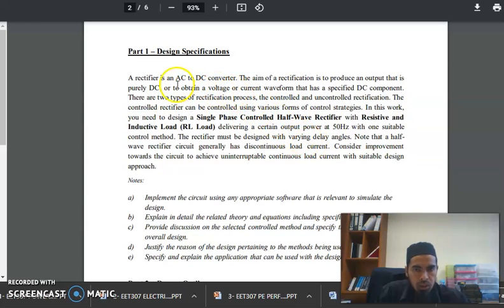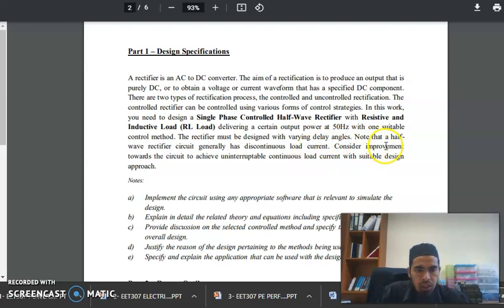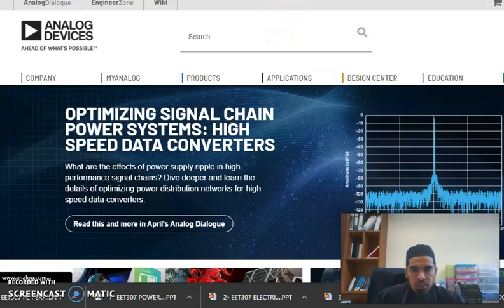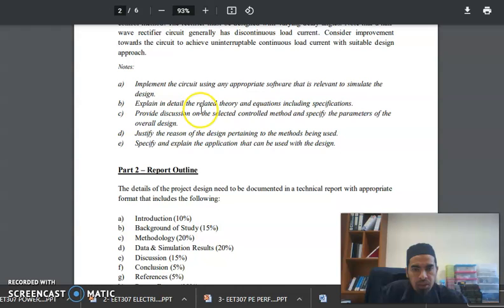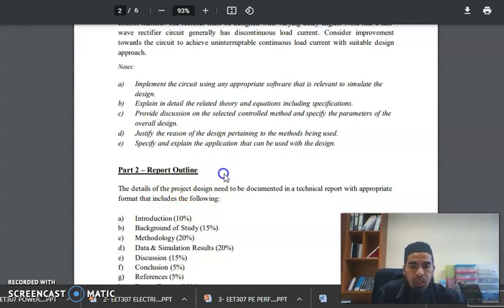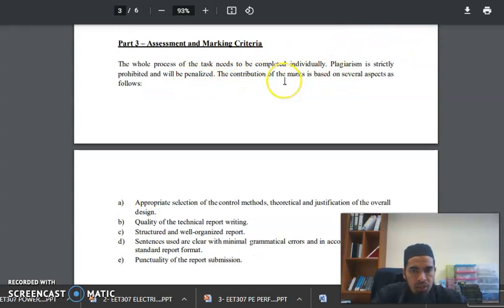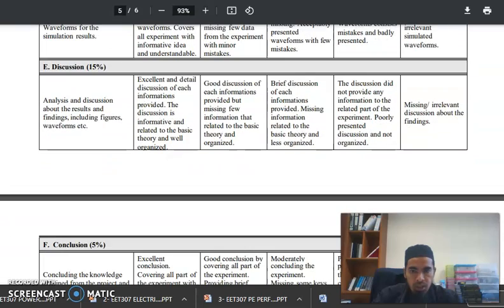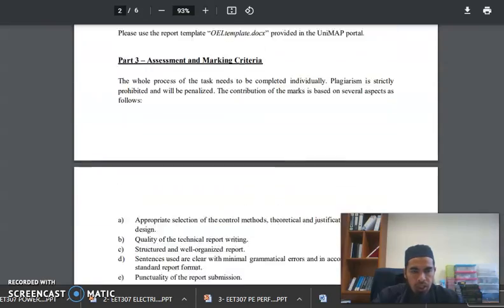EET307 OEL1 BRIEFING G1